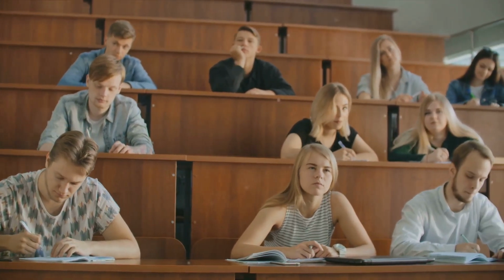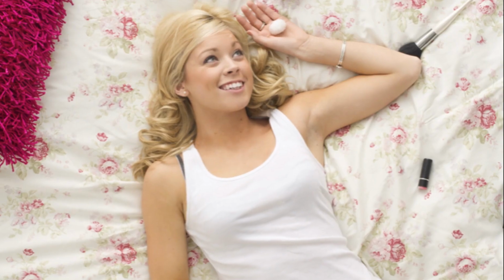How to prepare for Medical College Admission test (MCAT) by Dr. Marjan Assefi